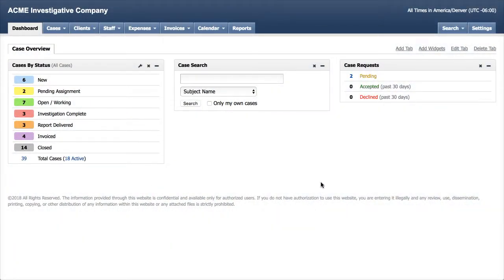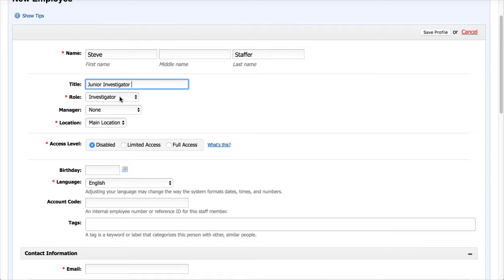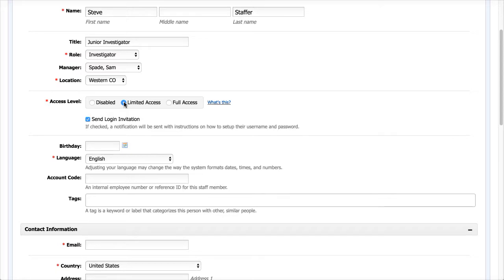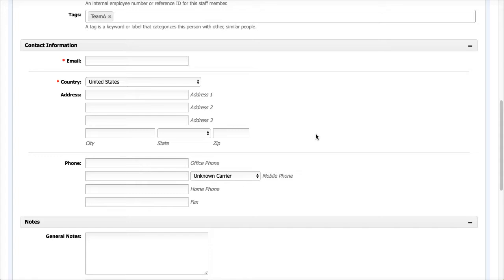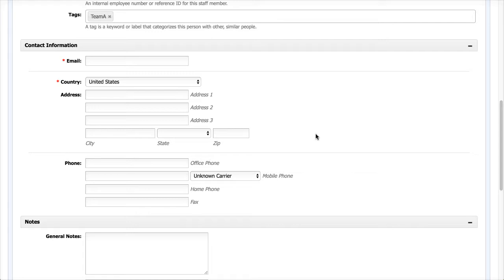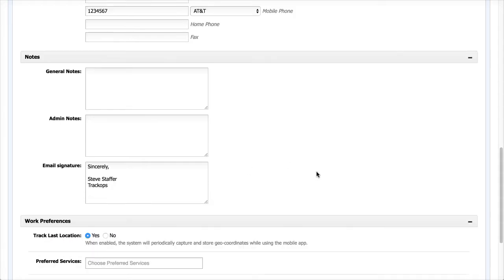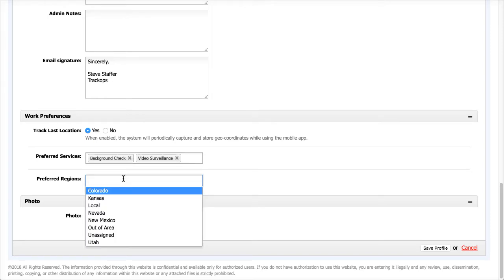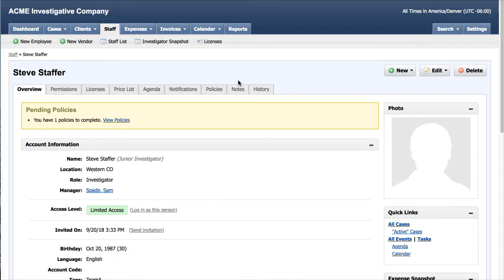Trackops: Creating a New Employee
Learn how to properly onboard an employee into the Trackops case management software, and how the different pieces of information are used throughout the system.